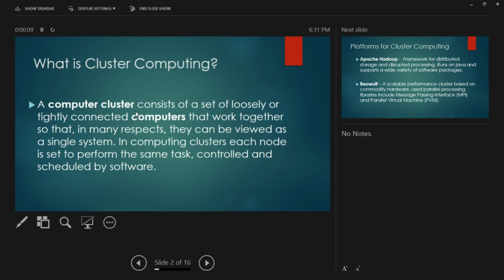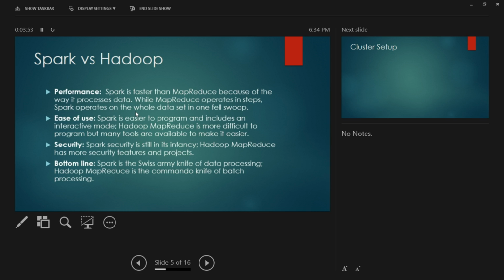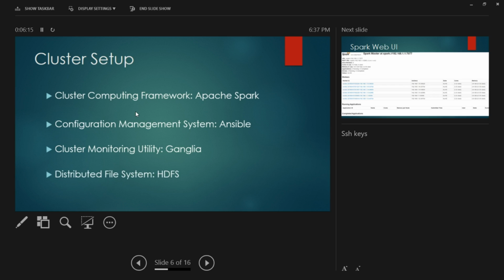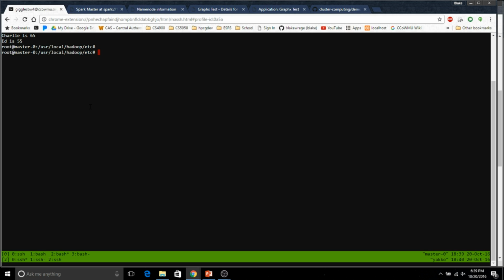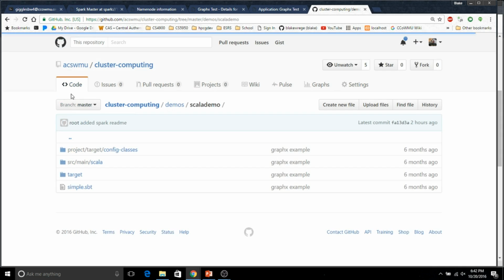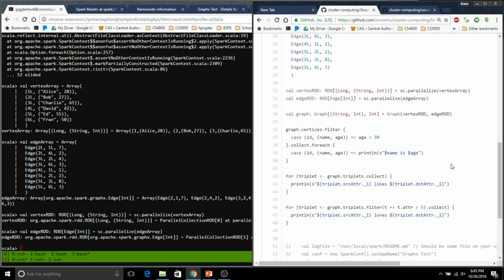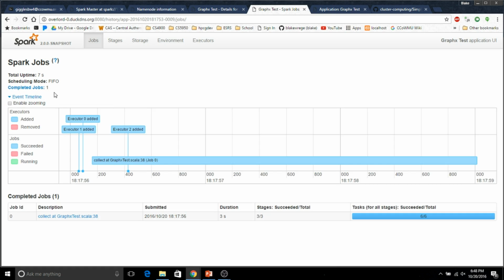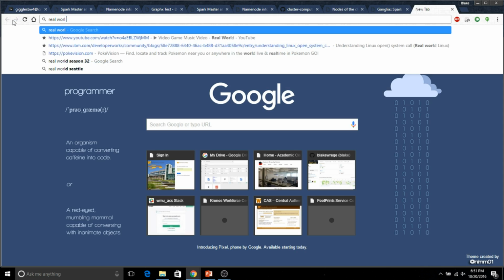Cluster Computing Talk Presented by Giggles of WMU Computer Club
This is a presentation on cluster computing giving a basic overview on the subject followed by an in depth look into Apache Spark.